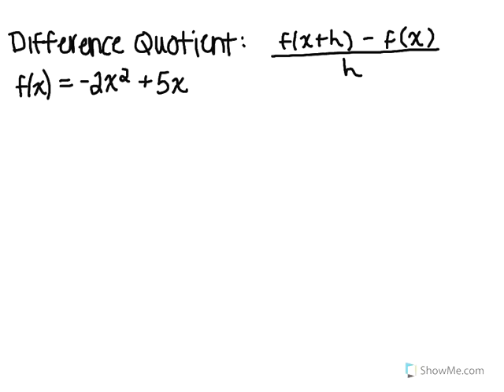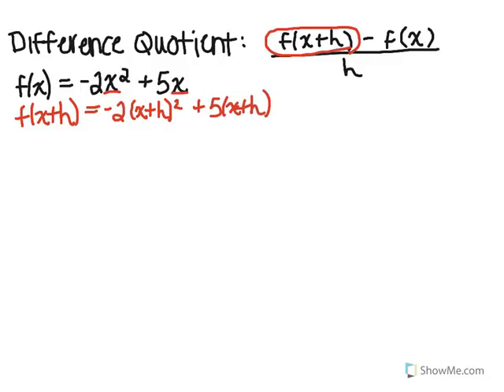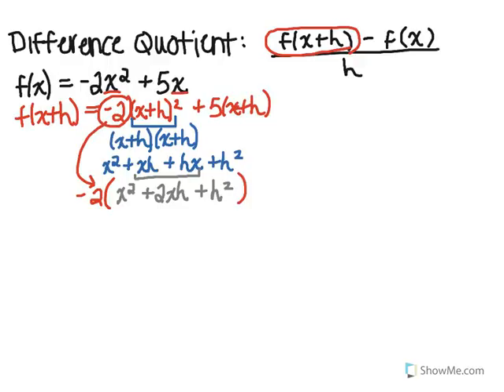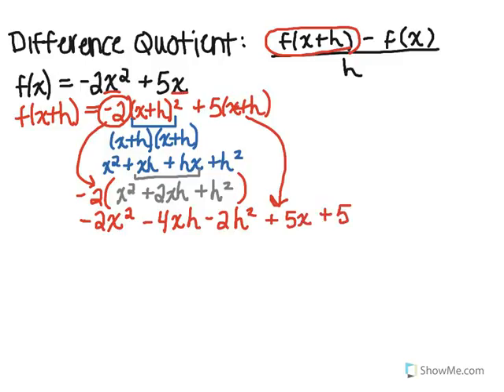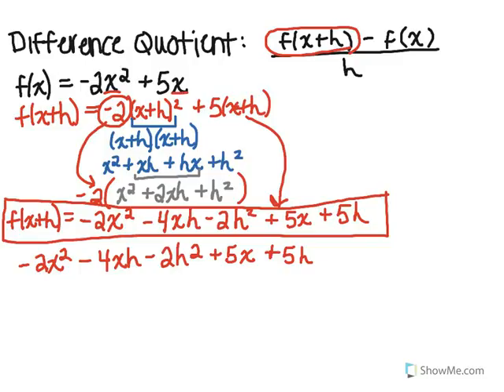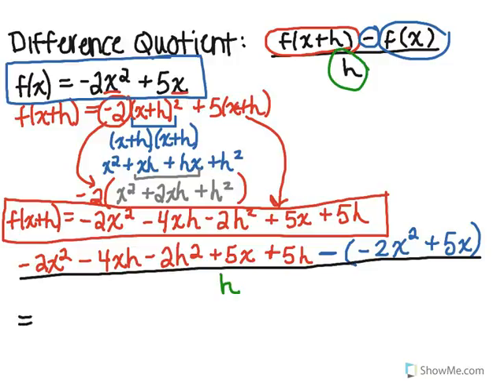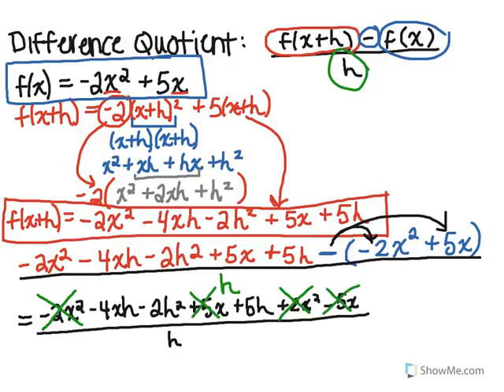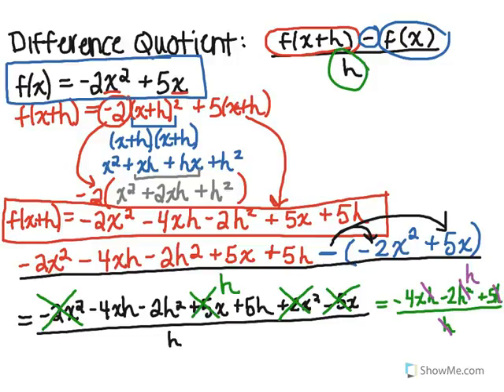Difference Quotient 2